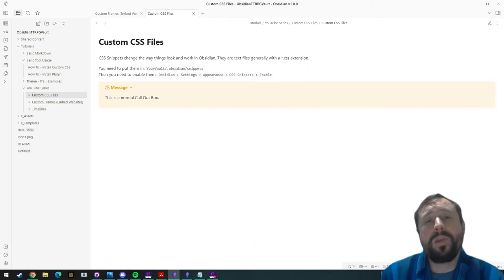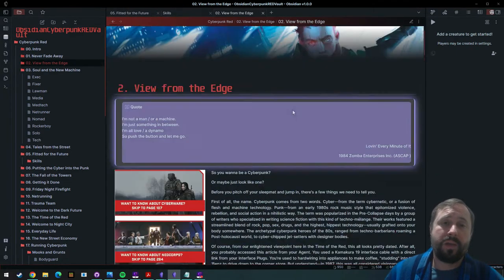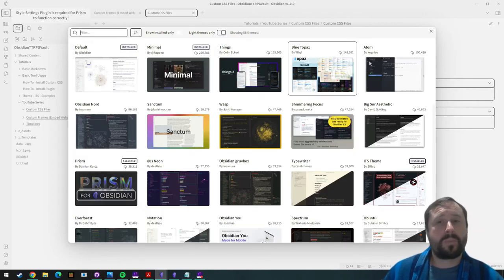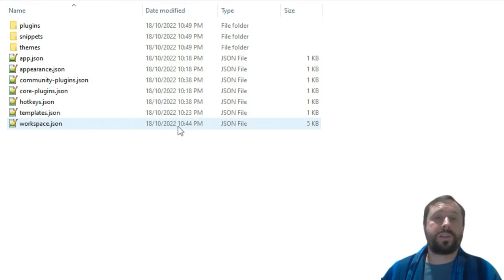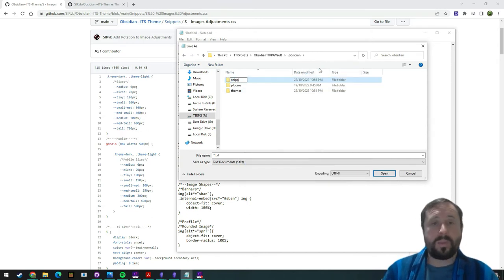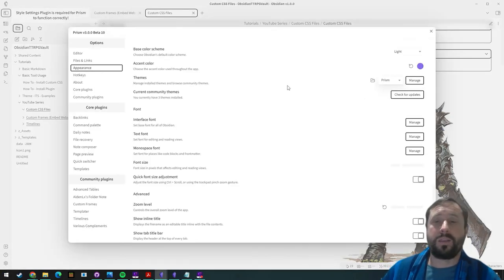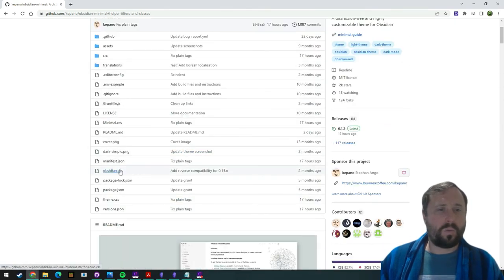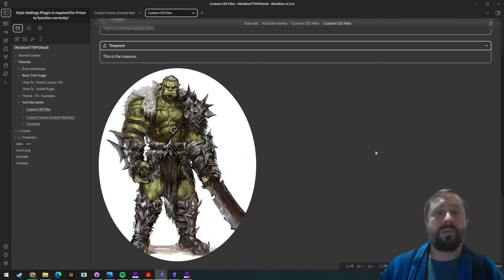Obsidian - Custom CSS Installation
In this video we explore how to use custom *.css and use it in our vault. Specifically, how to use custom *.css from one theme and activate it in a vault that's using a different theme.

This is a really common request as people often see people doing cool things and want to know how to do that same thing. But they don't always want to switch to the theme that activates the functionality.

Good news is you don't have to and this video shows you how.

0:00 Intro
1:39 Example of Callout Boxes
3:29 Install Example
10:53 Looking For More Examples
15:25 Closing Thoughts
15:45 Outro